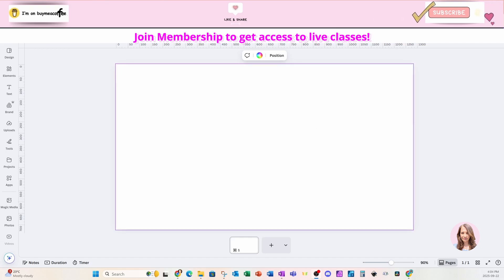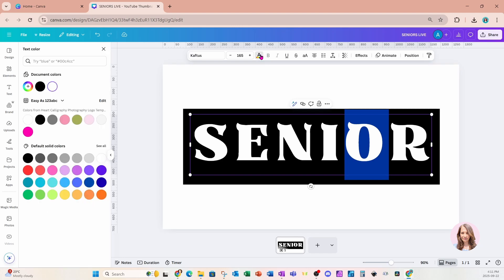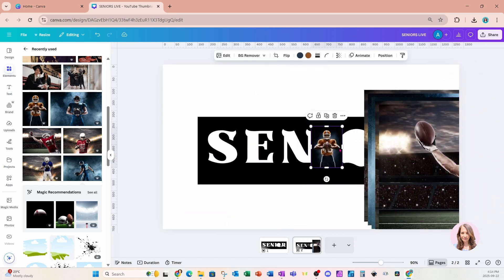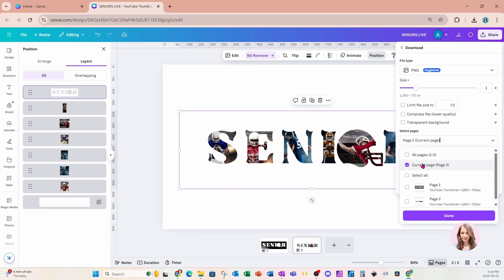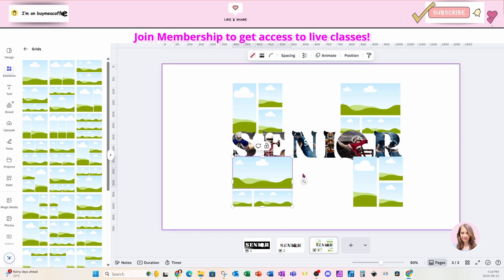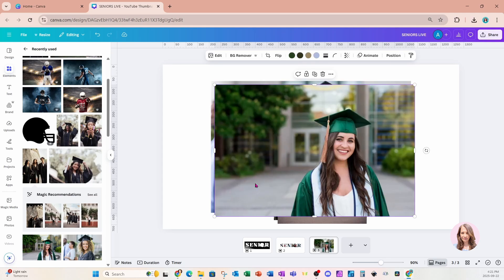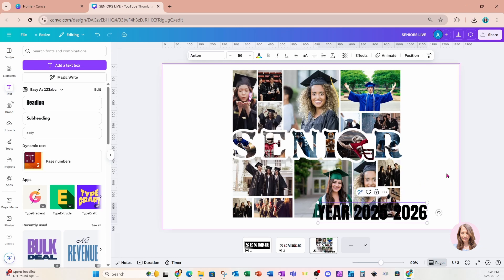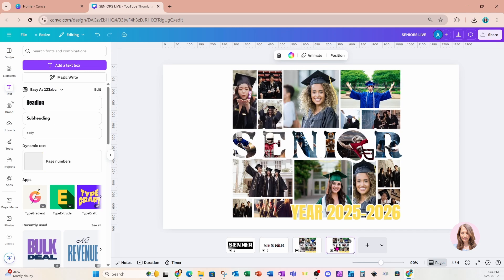Graduating Sports Team Photo Collage Canva Tutorial for Beginners - Canva Tutorial Step by Step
In this video, I'll show you how to create a grid photo collage with a word in the middle. Use this for a sports team photo collage or graduation photo collage. I'll show you how to replace a letter in the word with an element like a football helmet and add an outline to the word going over the photo collage. Easy to follow Canva tutorial for beginners.

In this video you'll learn:
- how to create a photo collage with letters in Canva
- how to replace a letter with an element in Canva
- how to remove the background in a photo collage in Canva
- how to add an outline in Canva
- how to use grids in Canva